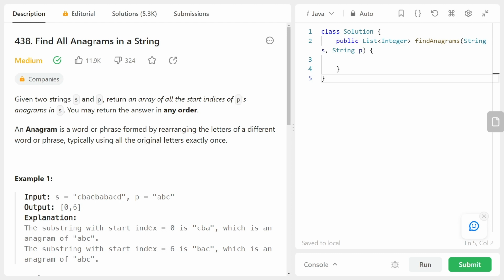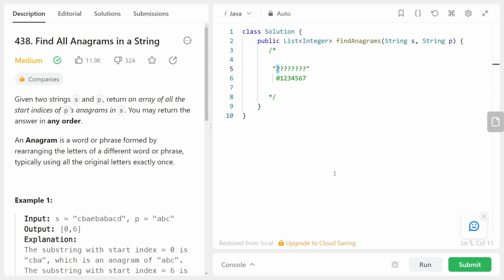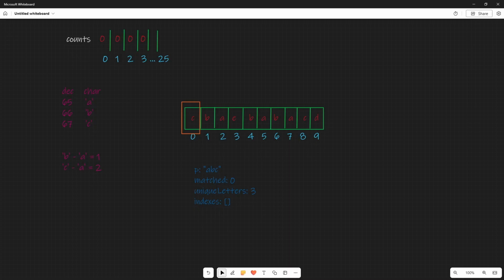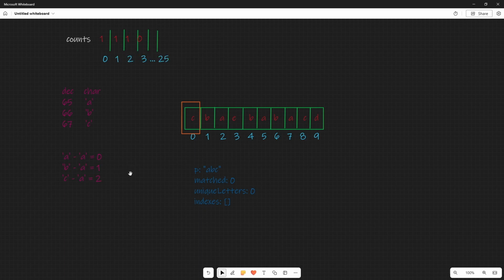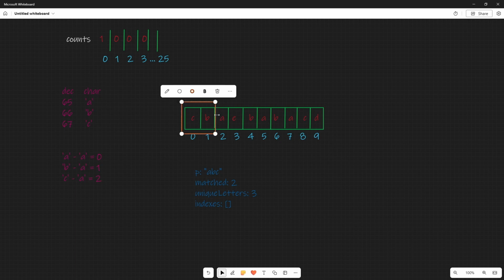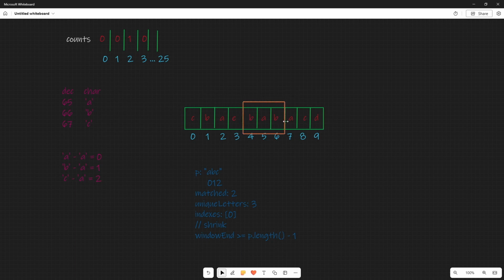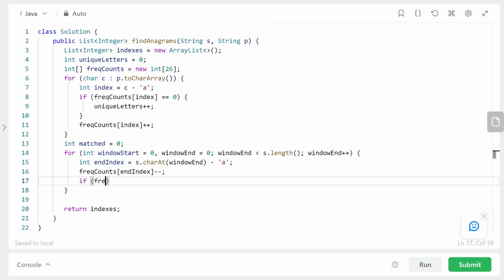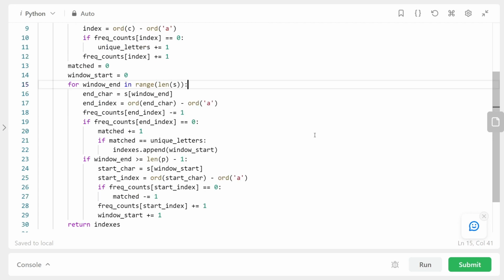Find All Anagrams in a String - Sliding Window - Leetcode 438 - Python and Java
Timecodes

0:00 - Intro
0:23 - Problem description
02:08 - Big O
04:02 - Constraints
08:17 - Solving the problem
18:53 - Java code
23:54 - Python code